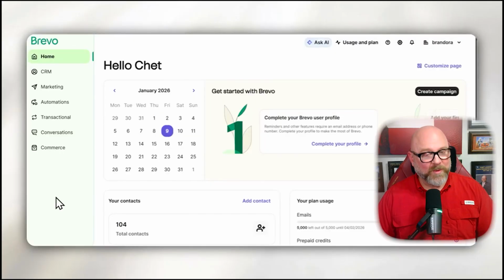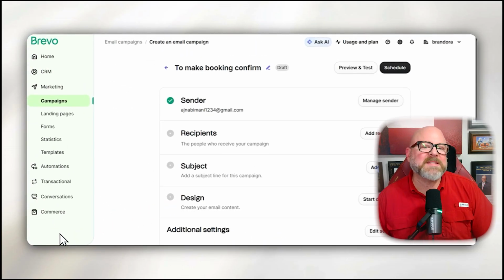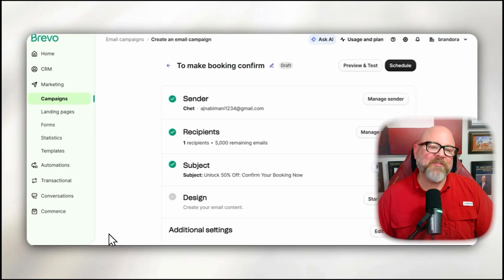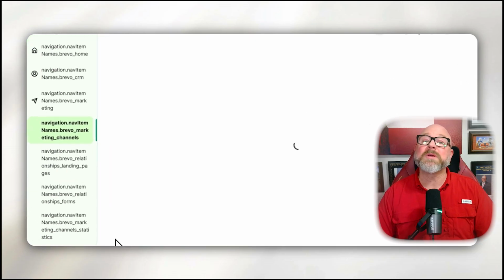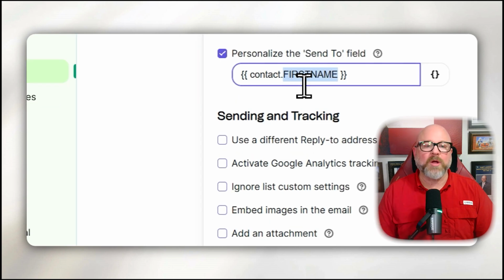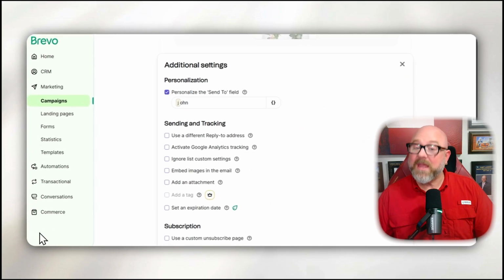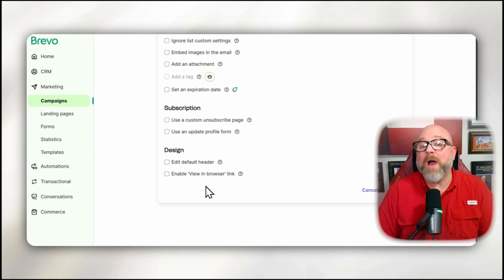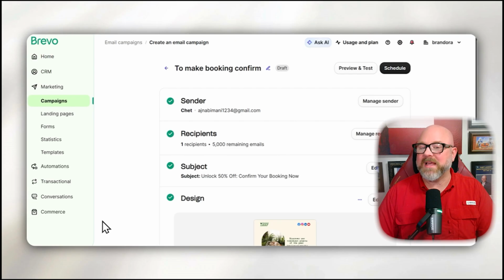How to Personalize Emails with Brevo Dynamic Content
Learn how to personalize emails in Brevo using dynamic content and contact fields. This tutorial shows how to send customized emails based on user data and improve engagement. Perfect for advanced email marketing and automation in Brevo.